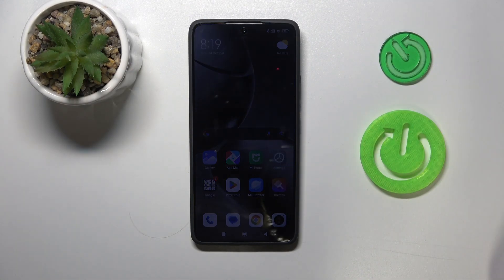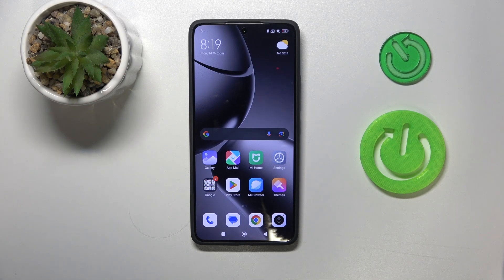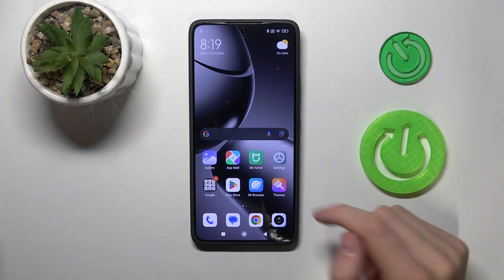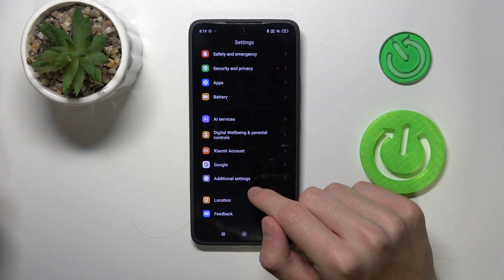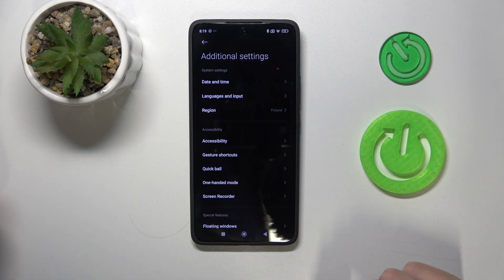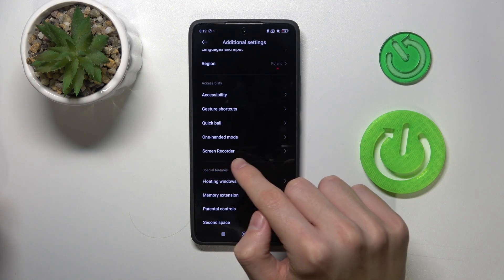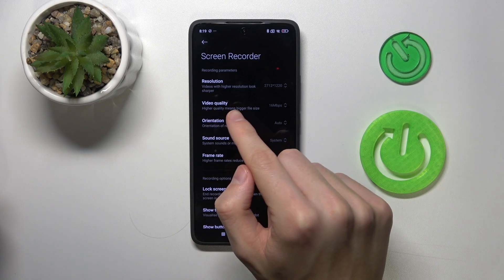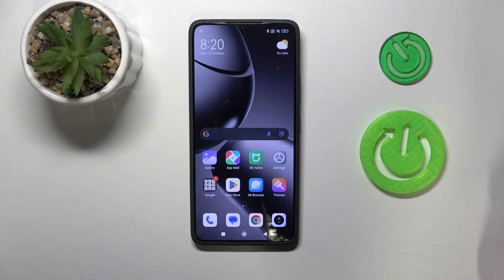How to Change Screen Recording Quality on Xiaomi 14T? | Adjust Video Recording Resolution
Hello everyone! In this video, we’ll show you how to change the screen recording quality on your Xiaomi 14T. Adjusting the video recording resolution can help you achieve the best quality for your recordings, whether for gameplay or tutorials. We’ll guide you through the steps to select your desired recording quality, ensuring you capture every detail clearly.

How to Adjust Screen Recording Quality on Xiaomi 14T?
How to Change Video Resolution for Screen Recording on Xiaomi 14T?
How to Optimize Screen Recording Settings on Xiaomi 14T?